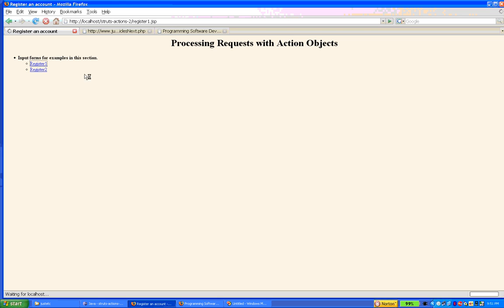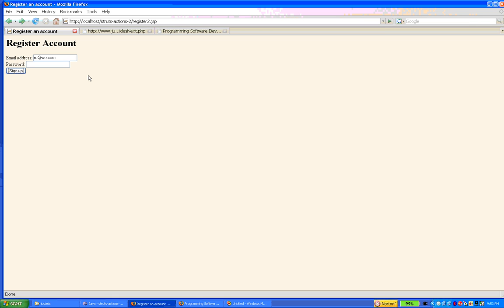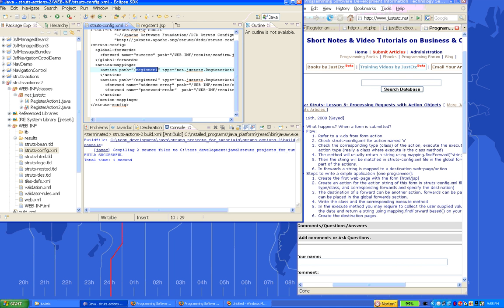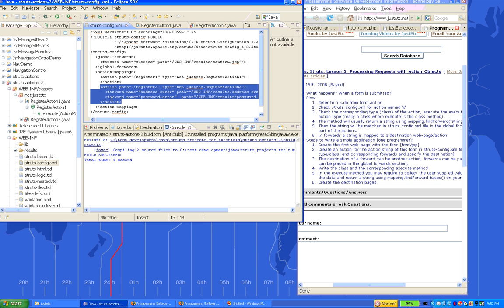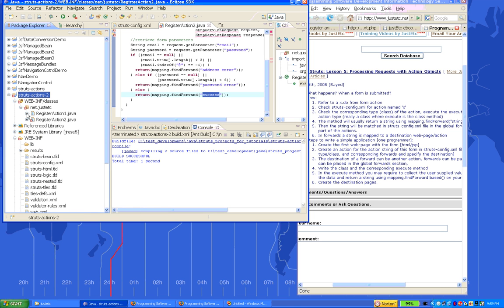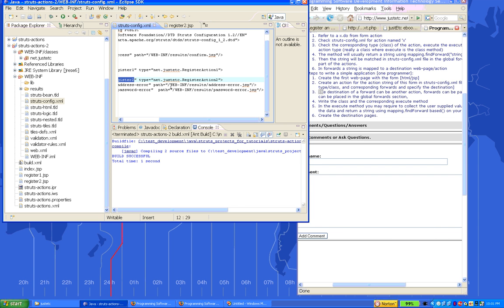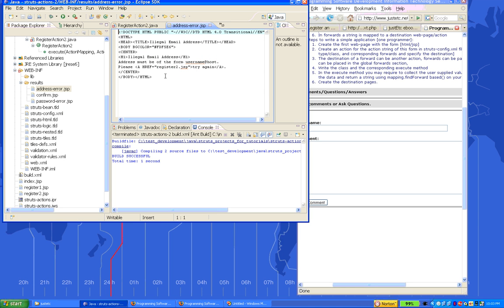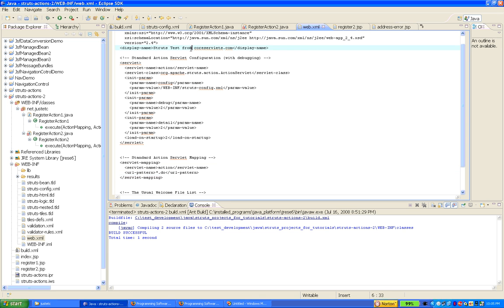struts leson 5 action object process request